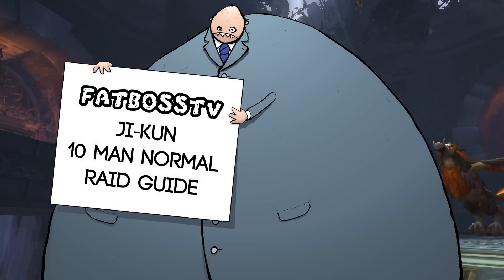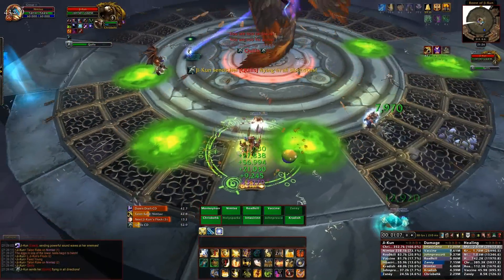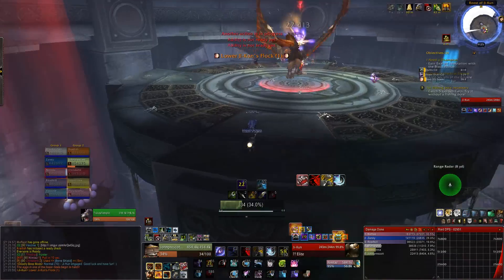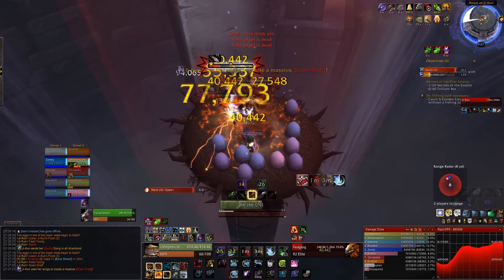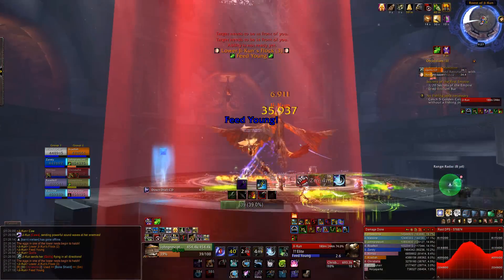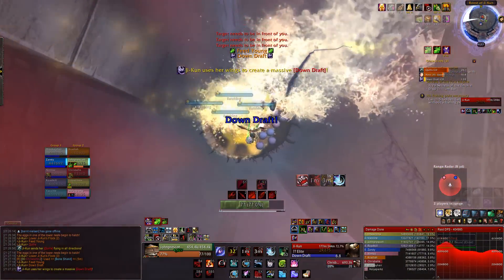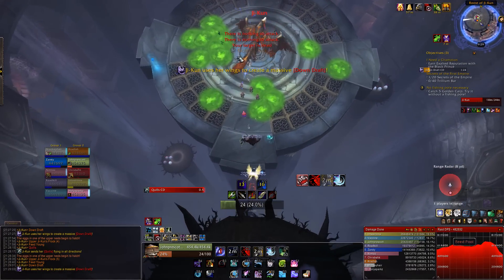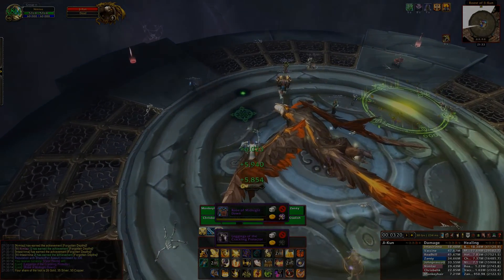Ji-Kun 10 Man Normal Throne of Thunder Guide - FATBOSS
Join the Fatboss Guild: Quantum (Jaedenar EU) whisper anyone for an invite!